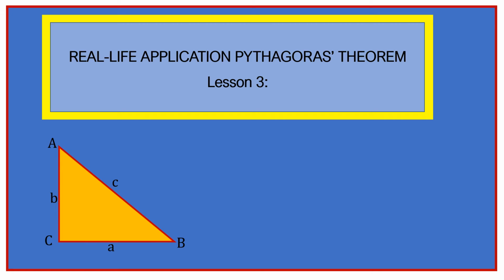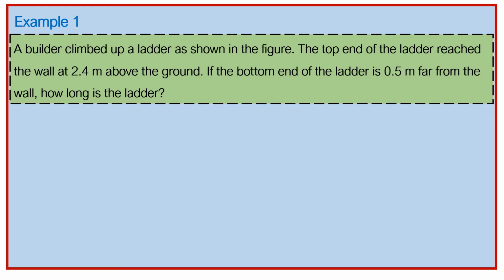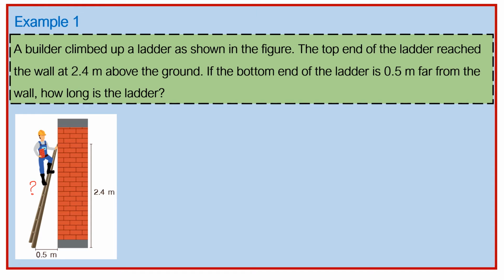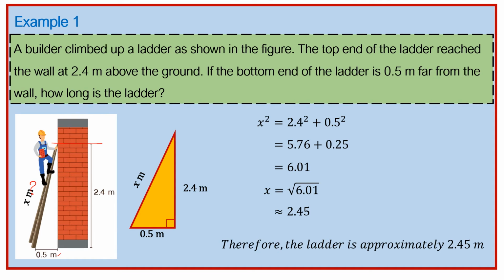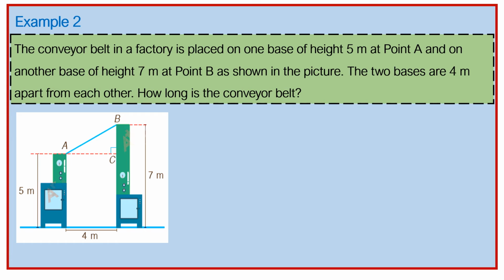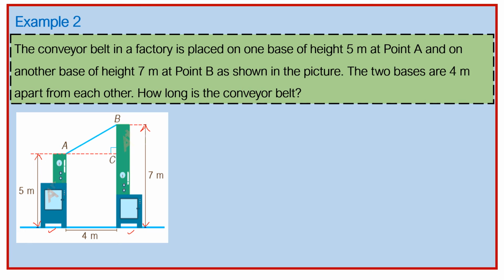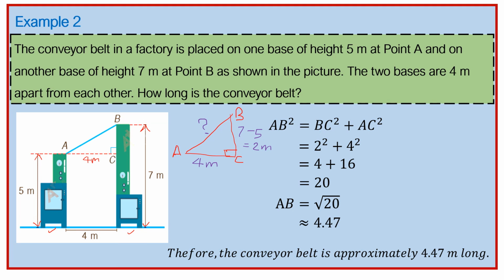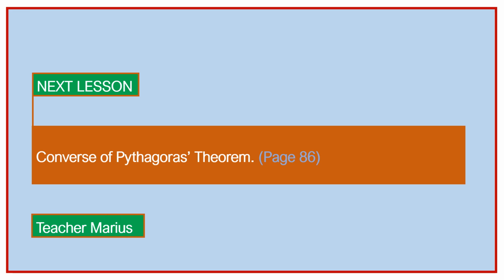M2/1 | Lesson 3 of 4 | Topic: Real life Applications of Pythagoras' Theorem | Teacher Marius